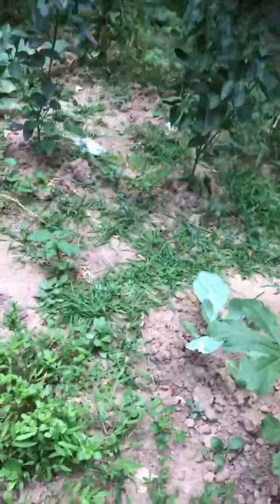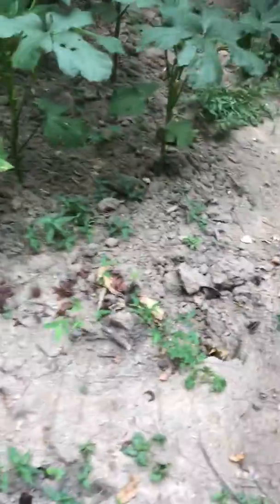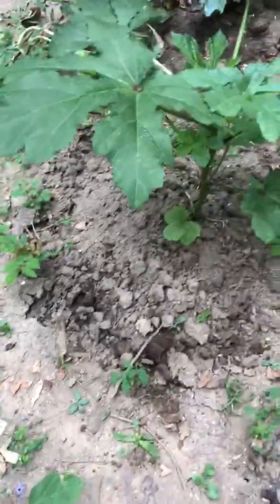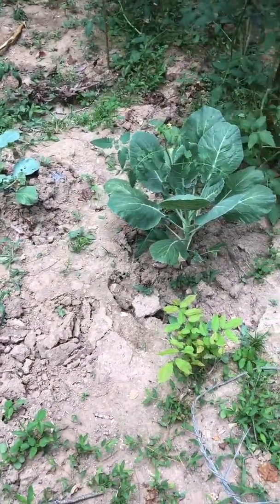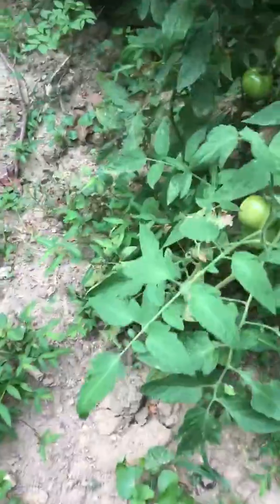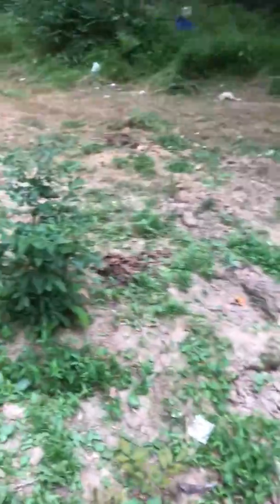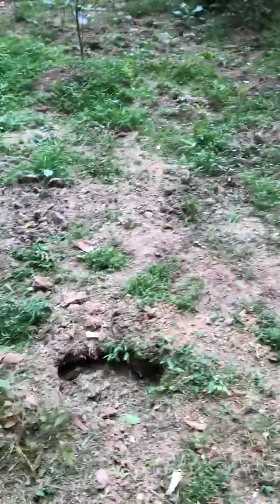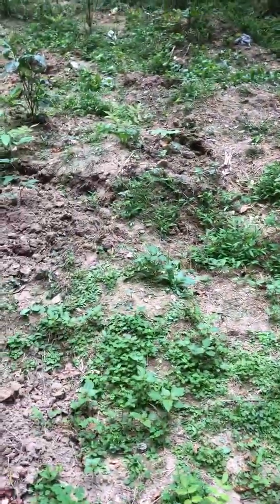The key to keeping your Garden producing with out water for a period of time.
Even without the rain falling for weeks the key to keeping your plants producing is  you must keep around the root sore at all time . When you growing you own vegetables